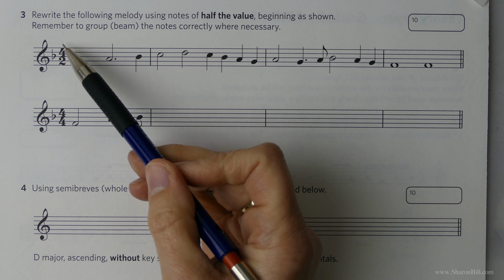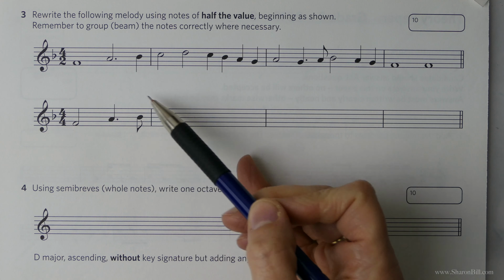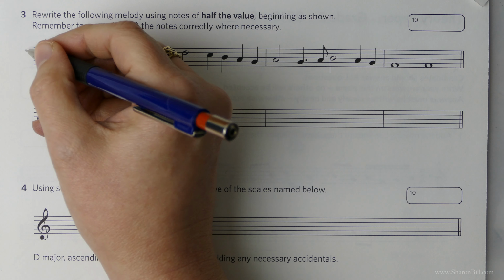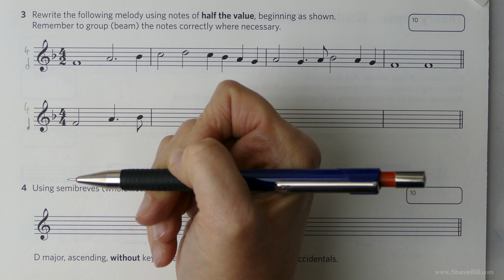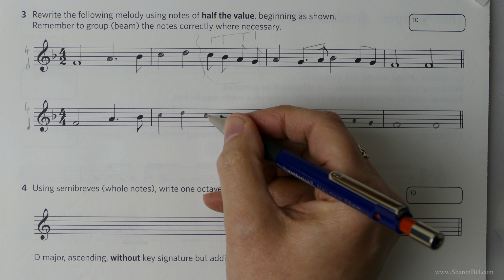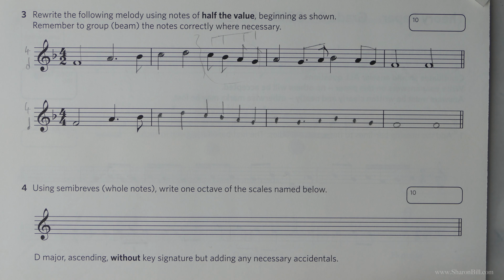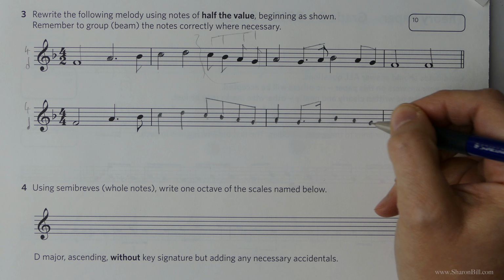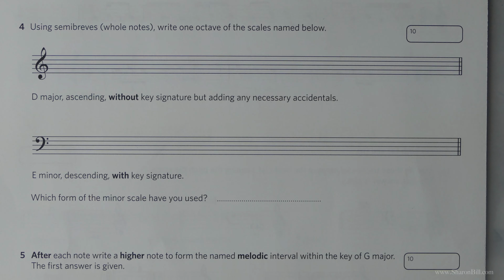ABRSM Music Theory Grade 2 Past Paper 2018 S Part 2 with Sharon Bill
Welcome to my Music Theory Tutorials. In this music theory lesson I continue to work through the ABRSM Grade 2 Past Paper S, 2018. I explain how to thoroughly read and answer each question, showing you how to achieve top marks in your ABRSM Music Theory Exam.